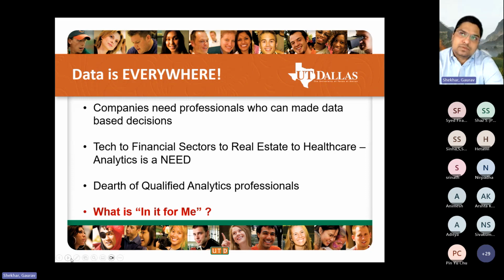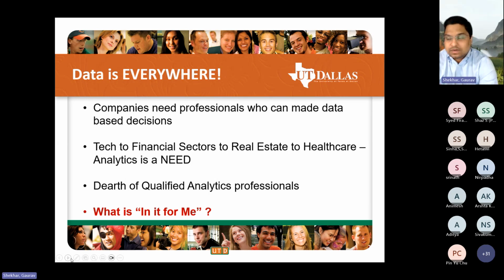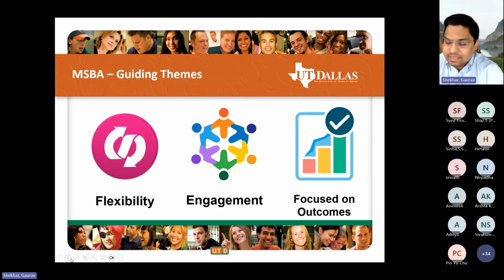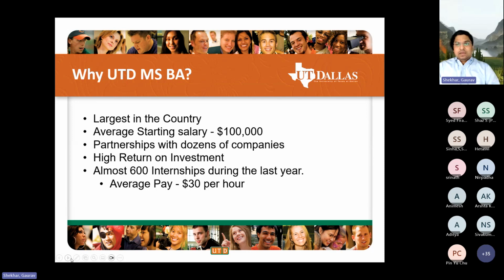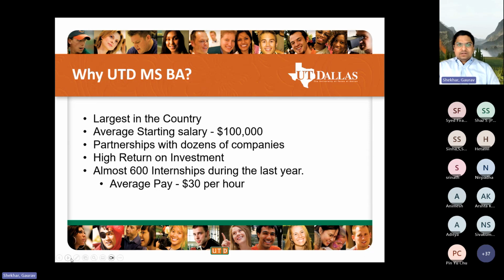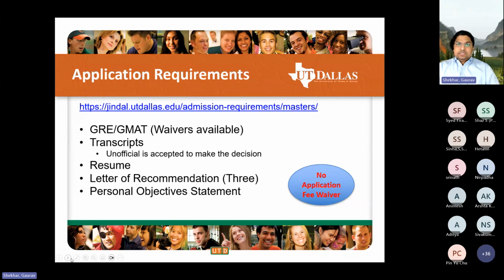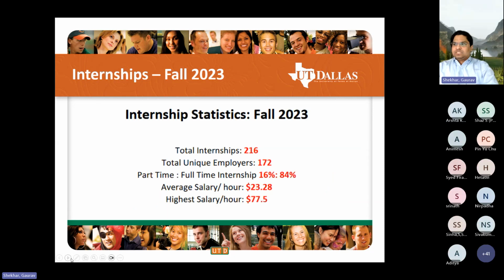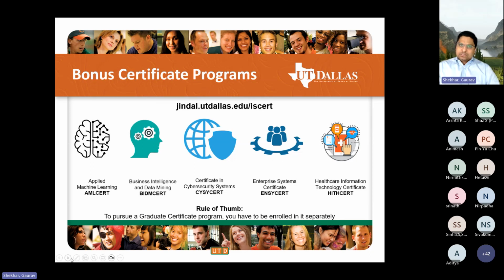MSBA Flex Info Session 3.20.24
Program Director Gaurav Shekhar gives thorough orientation information and answers questions directly from prospective students about the Master's in Business Analytics program at the Jindal School of Management.